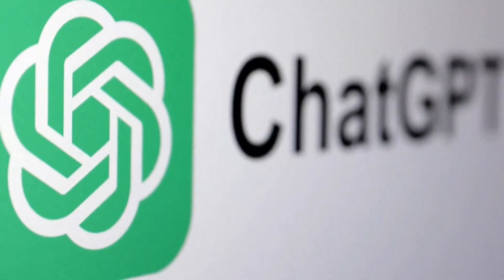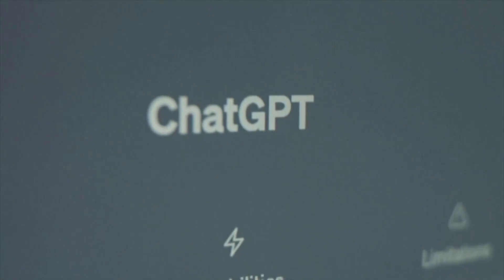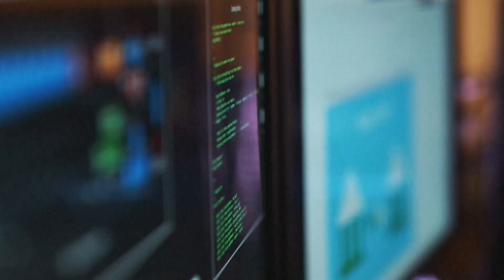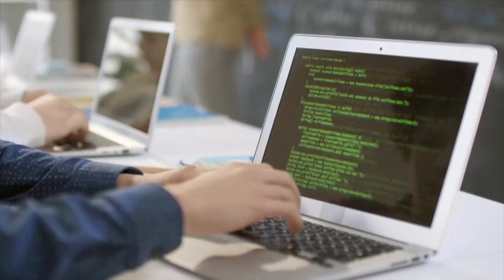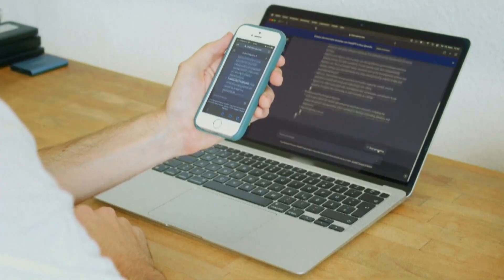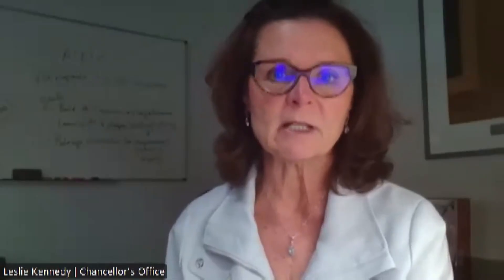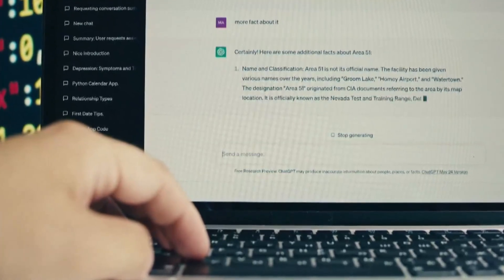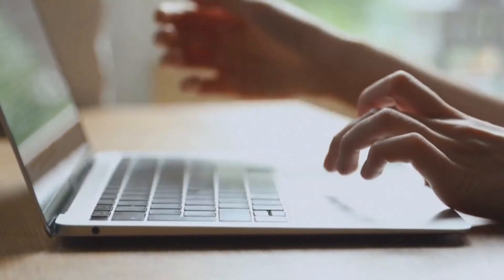ChatGPT EDU rolls out to CSU students across state colleges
The California State University system has partnered with ChatGPT to provide students at nearly two dozen campuses, including Sacramento State, with unlimited access to ChatGPT EDU. The advanced AI tool helps students analyze data and complex documents. While use of the tool is not required systemwide, professors can require it for certain courses. CSU officials say the program prioritizes student data security and has been available at Sac State since April.